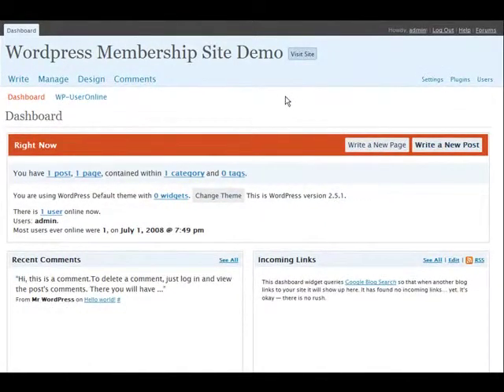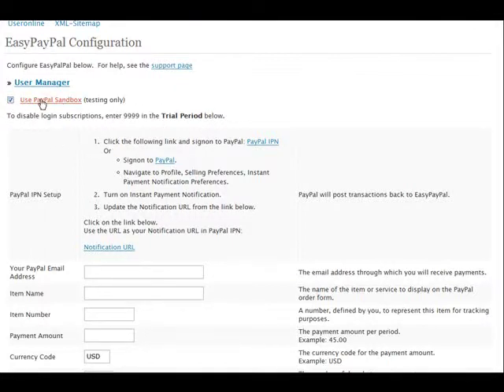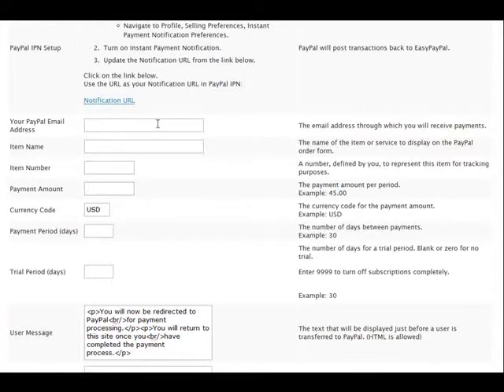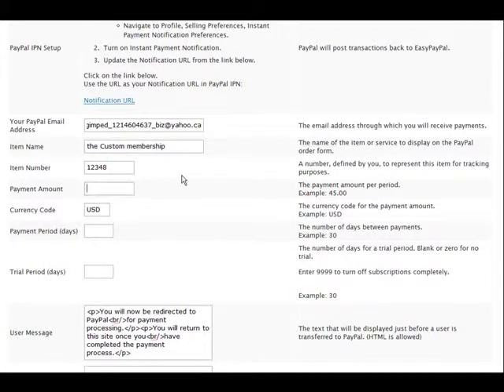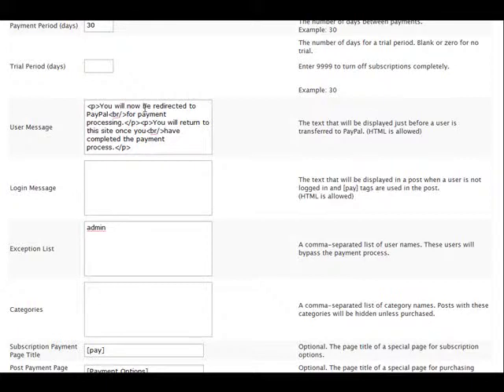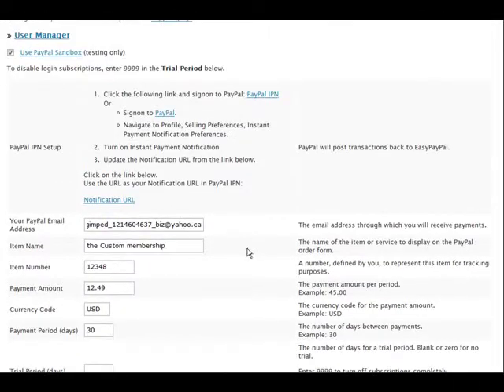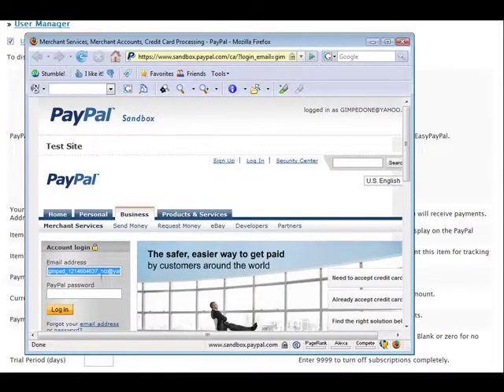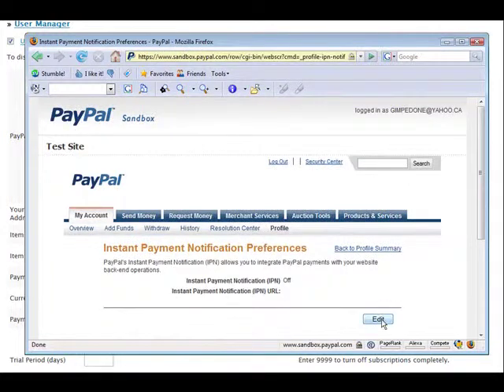How to make a membership website with wordpress Disc 3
This is part 3 of 4 video series clips that shows step by step on how you can create a payed membership website for free.

Click on the link to find out more on how!